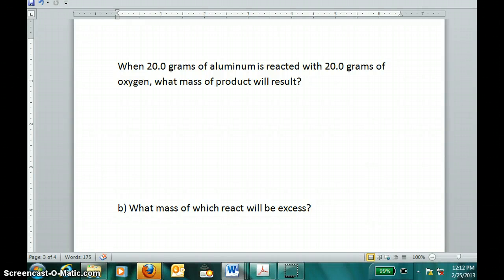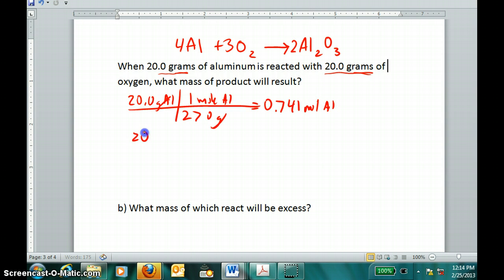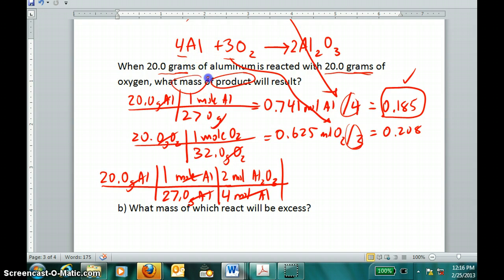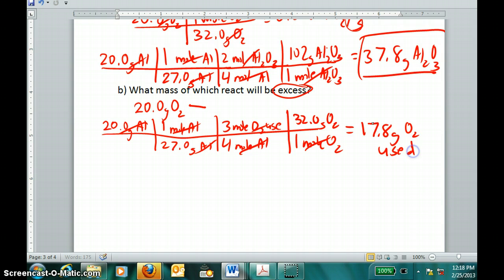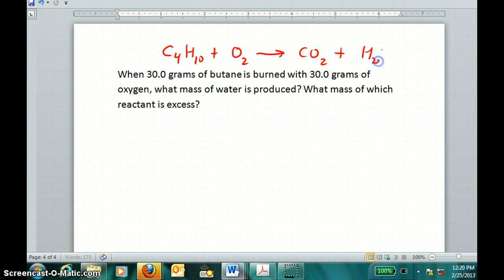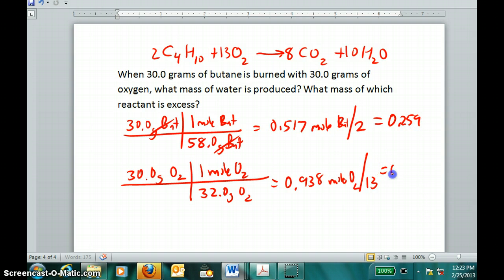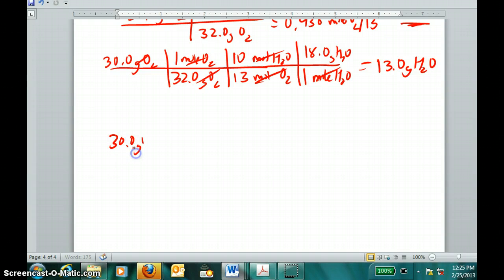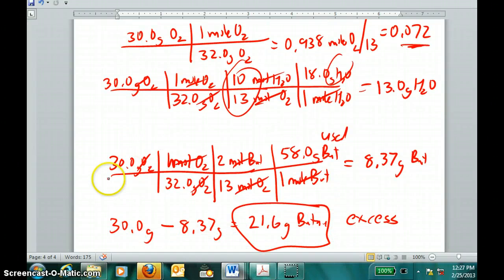Limiting Reagent (Part #2)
This demonstrates some less simplistic problems involving limiting reagents and excesses.